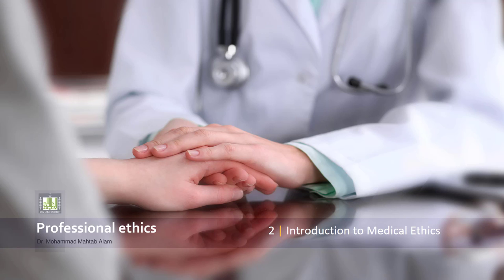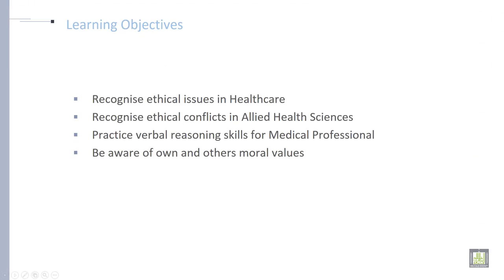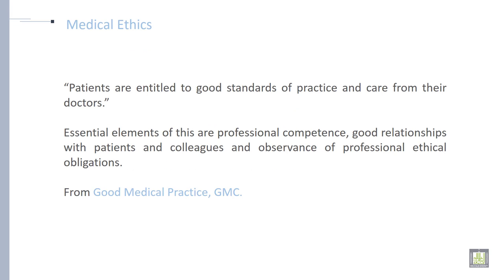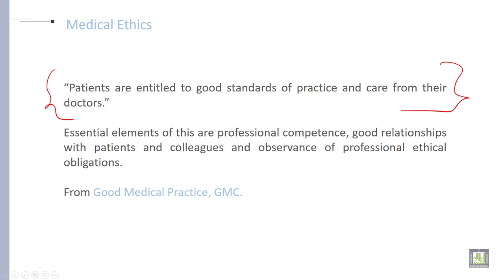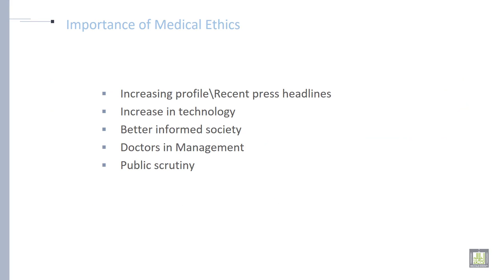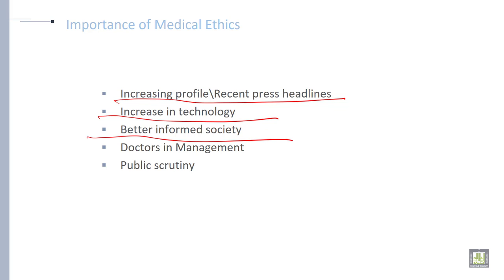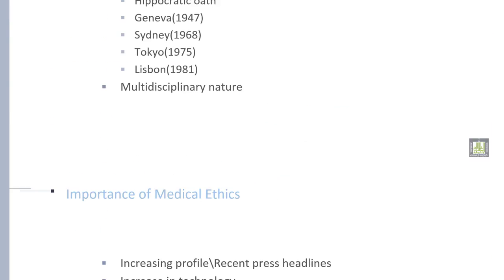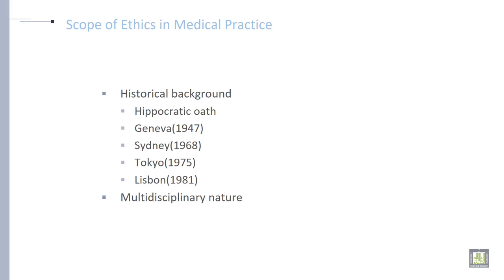Professional Ethics | U2-L1 | Introduction to Medical Ethics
Introduction to Medical Ethics
Unit Objectives
Medical Ethics Definition
Importance of Medical Ethics
Scope of Ethics in Medical Ethics